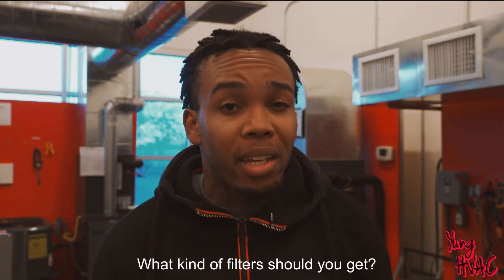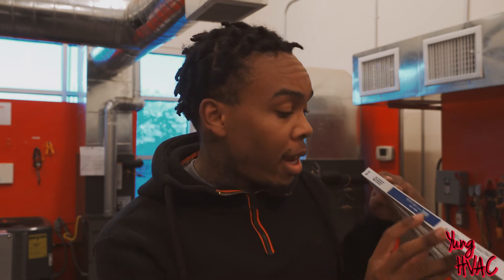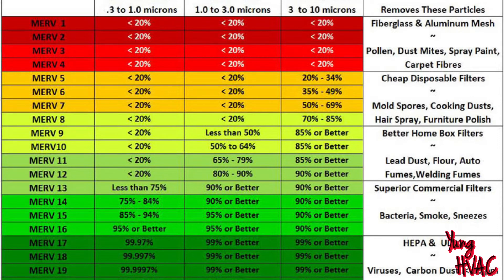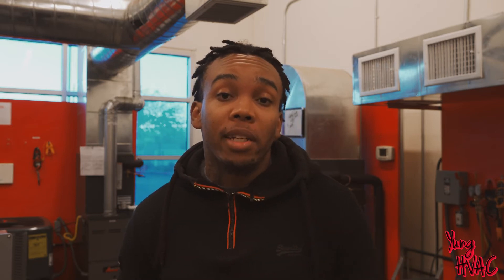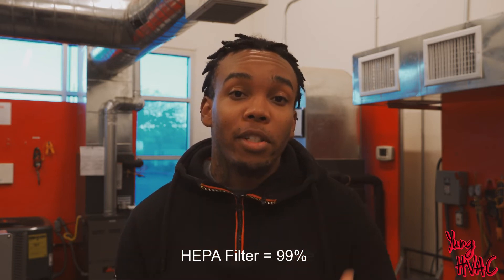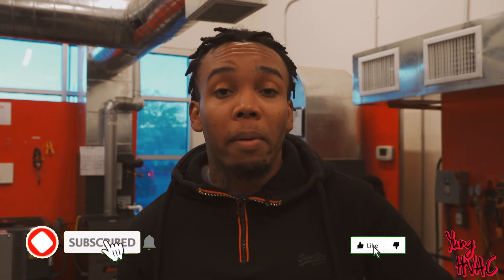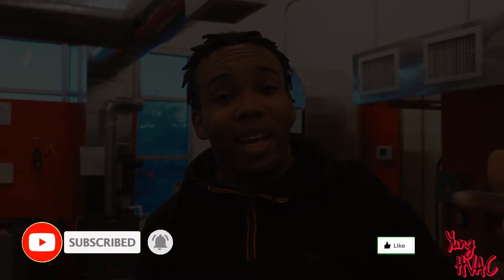Can your HVAC system spread The corona virus? (UV lights, MERV filters, Hepa filters , and more)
In this video I go over the truth about your HVAC system and the corona virus. Can your HVAC system spread the corona virus ? Do us lights work? What kind of HVAC filters do I need? When should I change my HVAC filters? Are HVAC filters recyclable? Tune in now to find out the truth. Learn about MERV (minimum efficiency reporting value) , ultraviolet light, HEPA filters, and more!